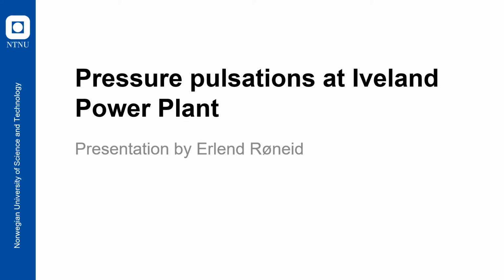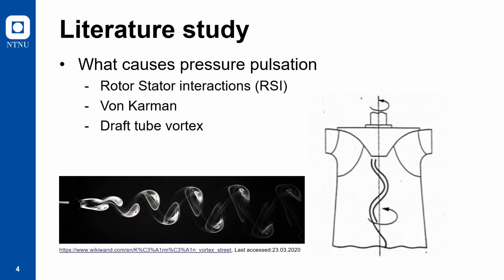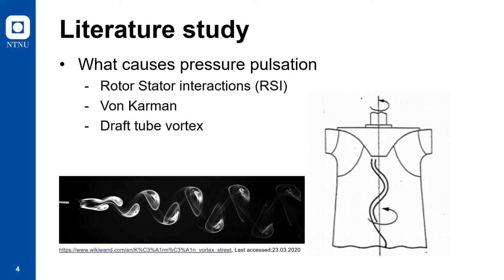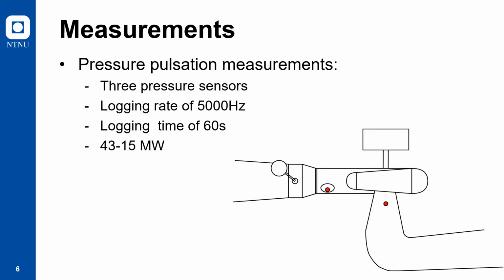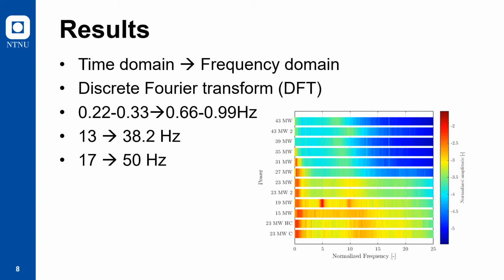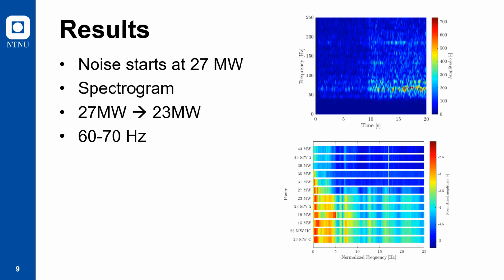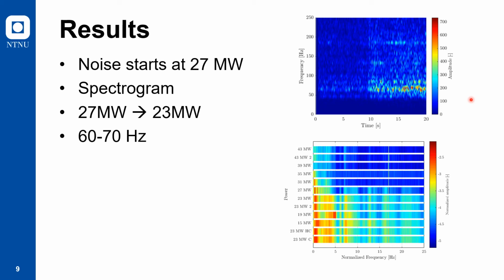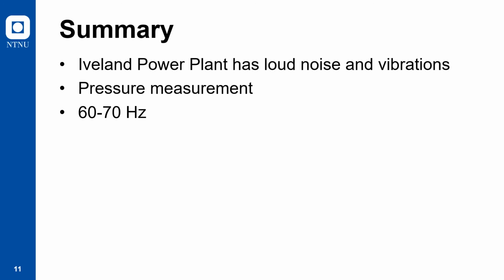CRHTX-13-Pressure Pulsations at Iveland Power Plant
CRHTX-13
Authors:
Erlend Roneid (Presenter)
Bjorn Winther Solemslie
Ole Gunnar Dahlhaug
J O Kverno